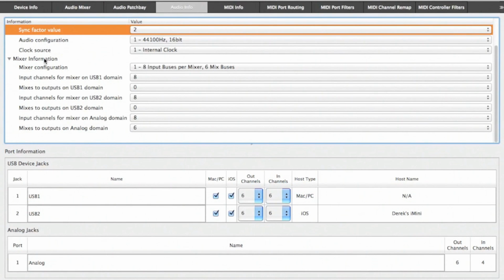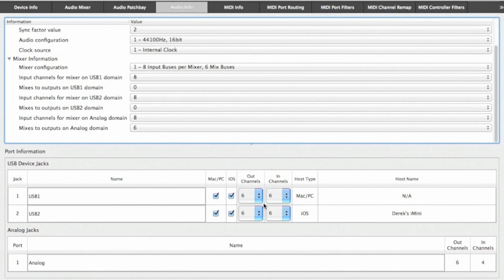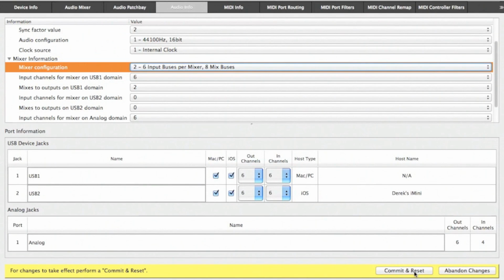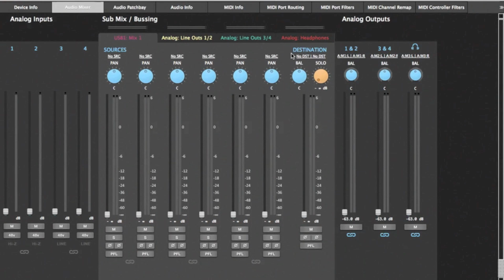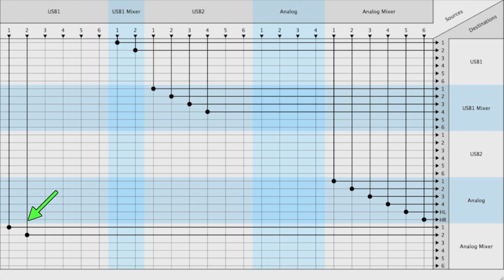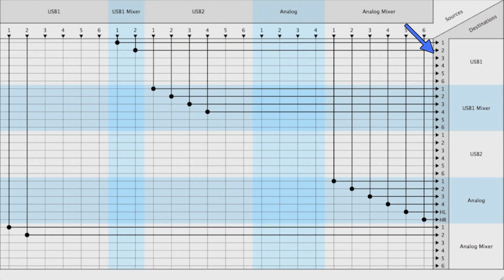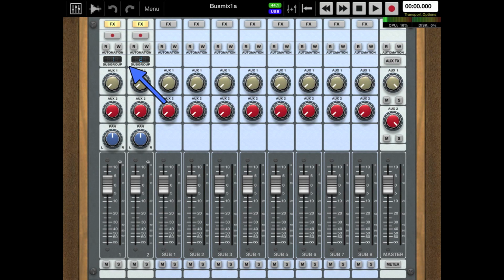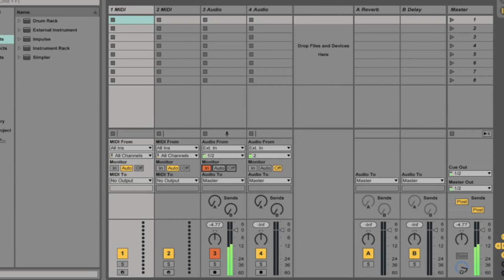iConnectAUDIO4+ Tutorial - Using iConfig Mix Buses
Understanding using mix buses inside of iConfig.